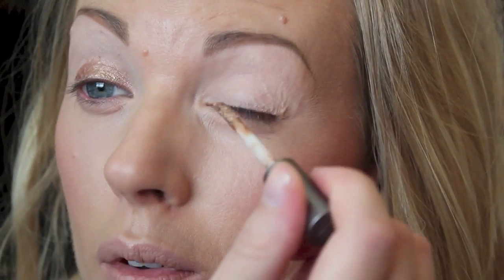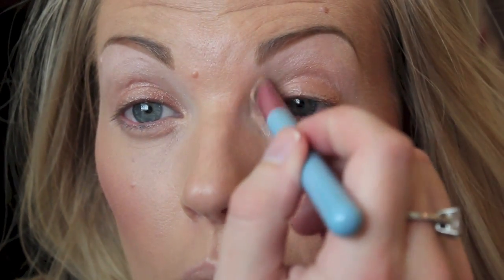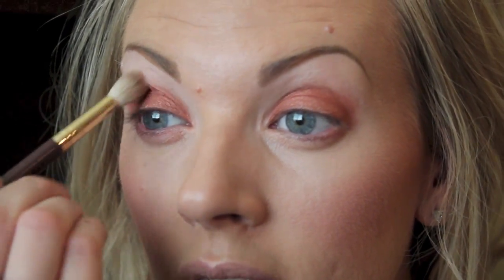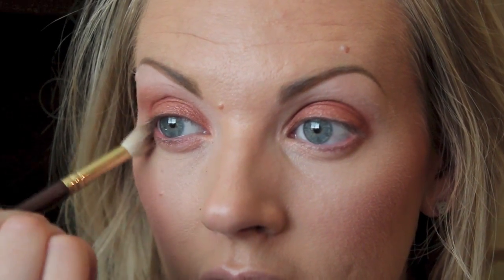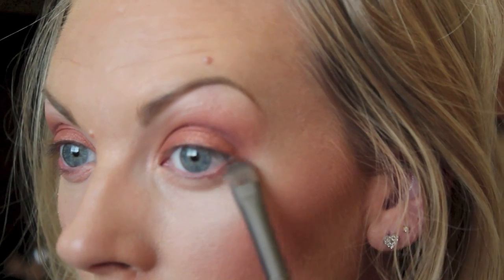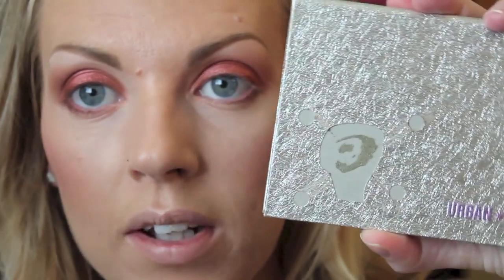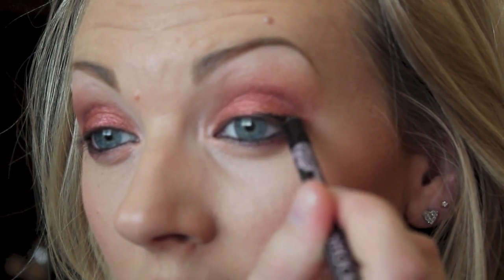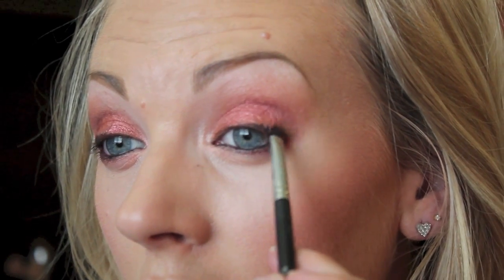♡ Makeup for Blue or Green Eyes ♡